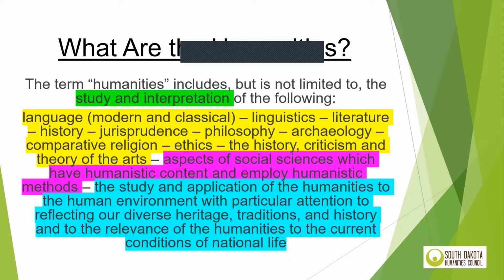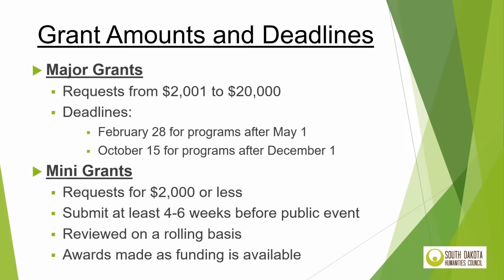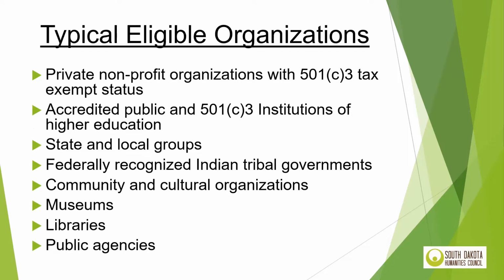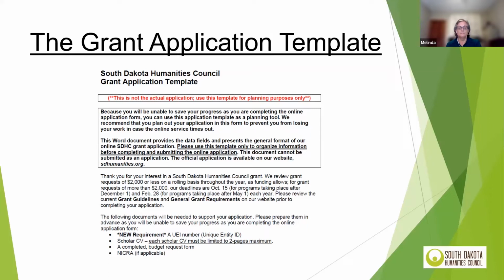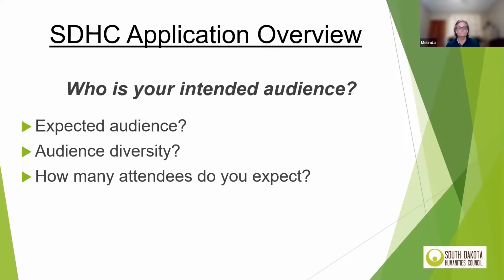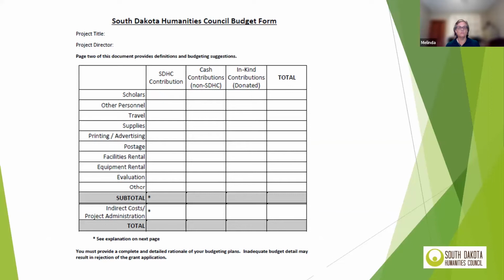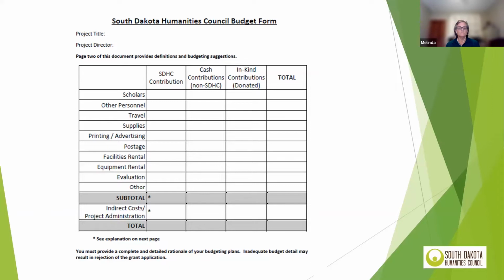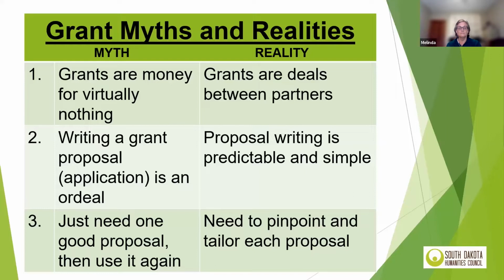SDHC Grant Writing Workshop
***Some details change from year to year. Please reference our website for the most recent information

To help you prepare a competitive grant application, SDHC invites you to join us for a virtual grant writing workshop. This workshop will introduce you to SDHC’s grant opportunities and teach you how to submit a competitive proposal.